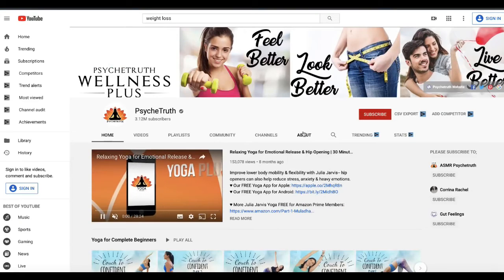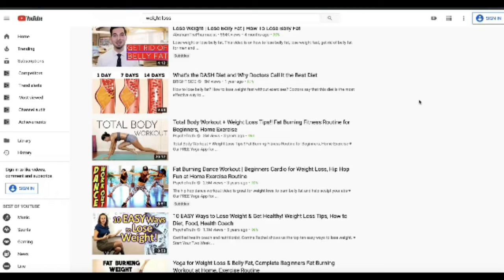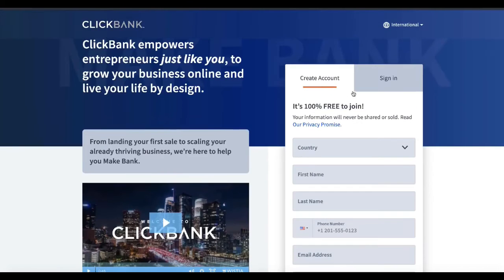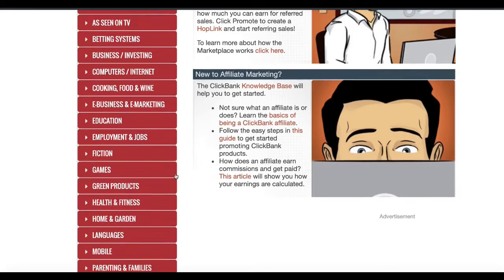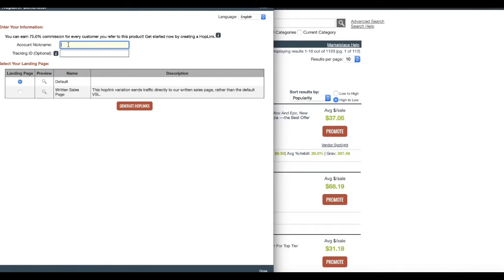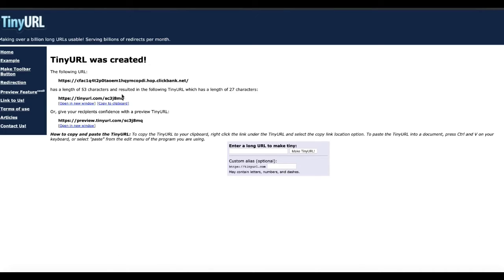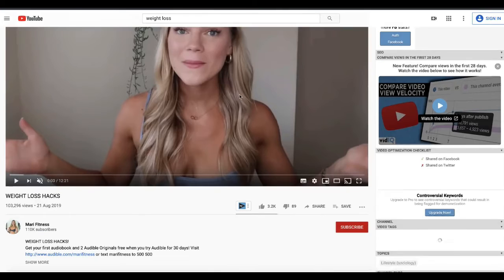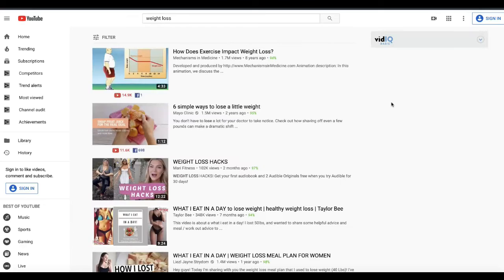5 steps To Make Money And Passive Income Online - How To Make Money Online IN 2020!!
5 steps  To Make Money And Passive Income Online - How To Make Money Online IN 2020!!

Join My No.1 Recommendation To Make A Full Time Passive Income
Clickbank For Beginners: How To Make Money On Clickbank With Paid Ads  [Step-By-Step Tutorial]

Create 2D & 3D Animation, Explainer, Doodle Sketch, And Motion Videos In Minutes!!Explaindio Review

How To Earn 0 015  BTC for Free daily  For Beginners